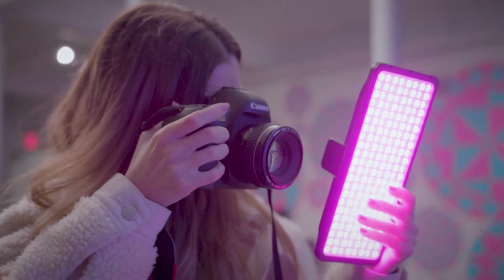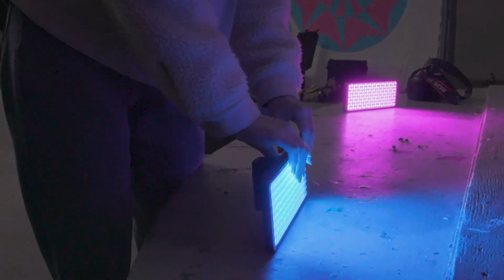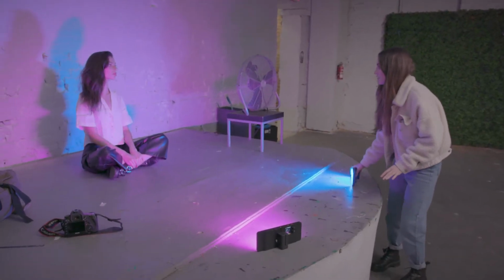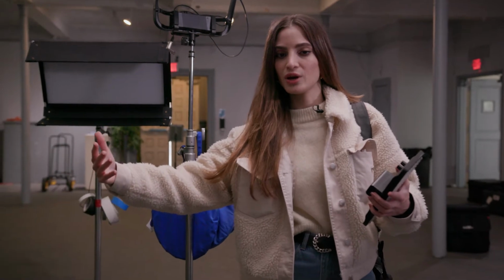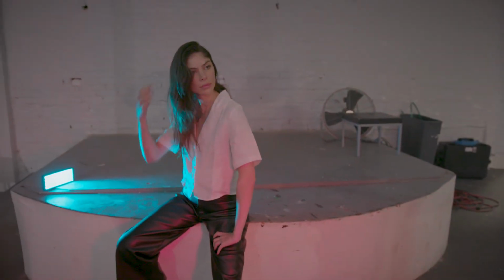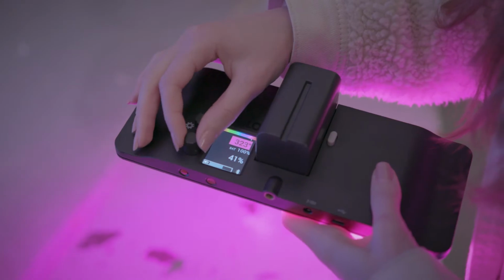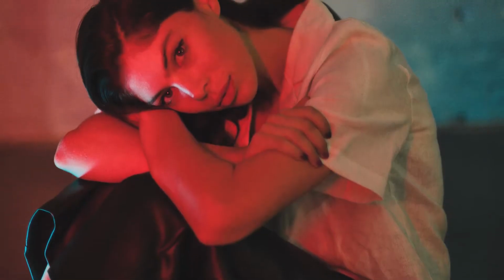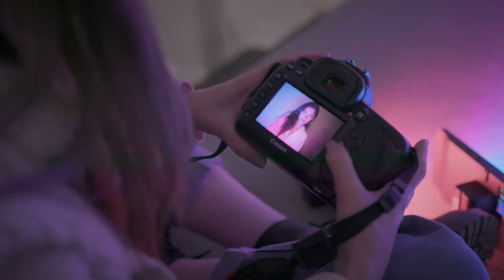Using Colored LEDs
Do you want to quickly pop up some light in your scene? A great piece of gear to keep in your camera bag at all times is a colored LED. These are versatile and can completely transform your location.

In this video, portrait photographer Jessica Kobeissi discusses why she keeps a colored LED in her bag. Also, lists how she uses them during her shoots.